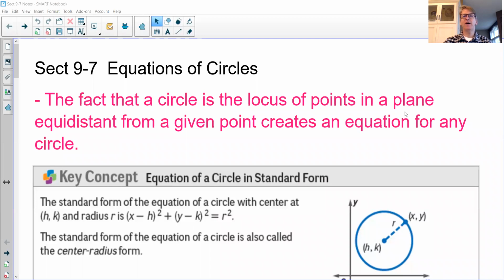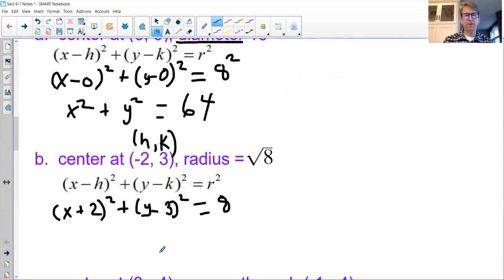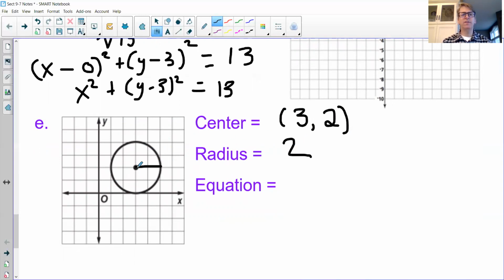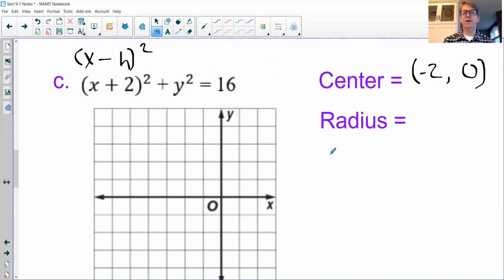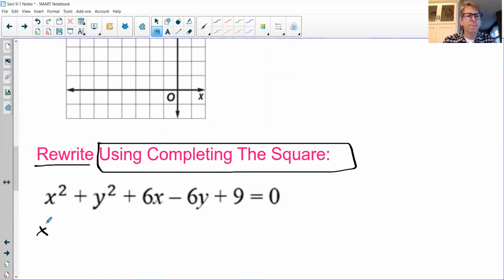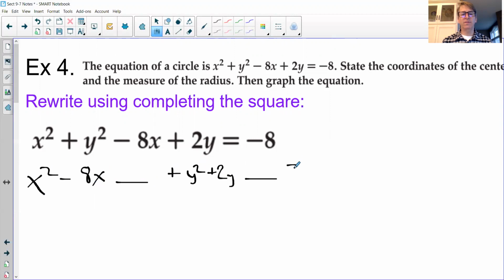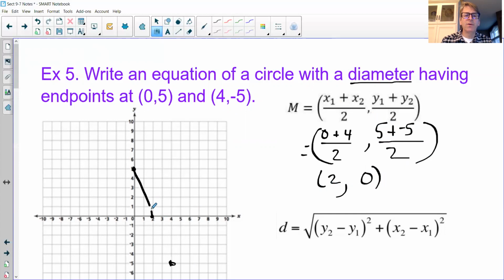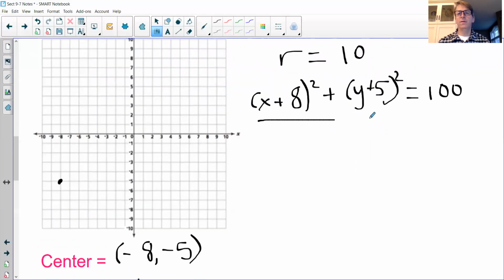9-7 Equations of Circle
9-7 Equations of Circle